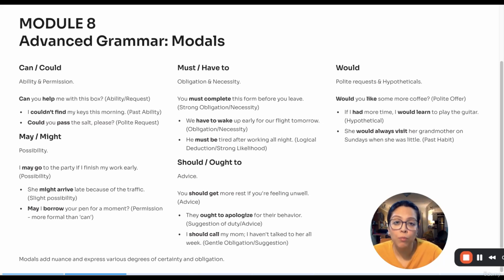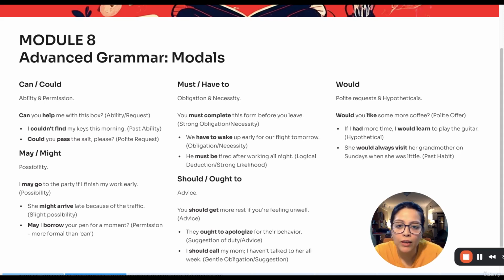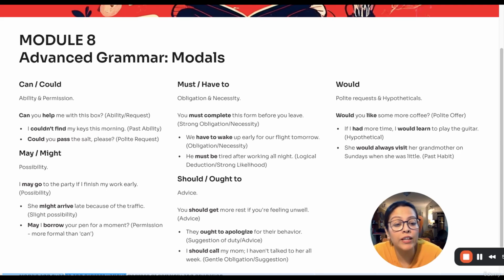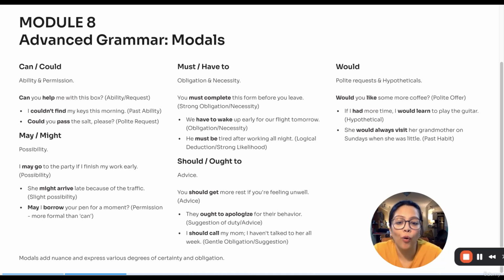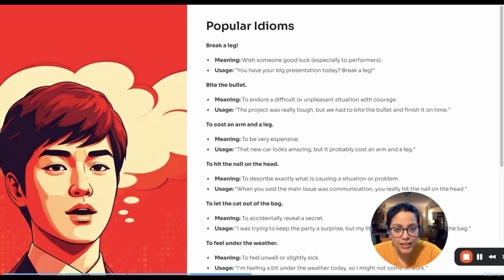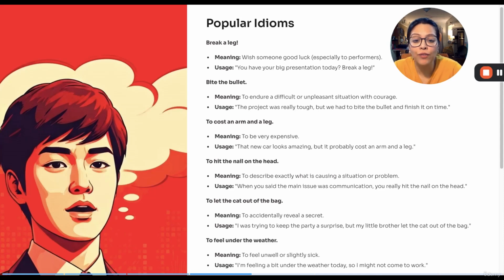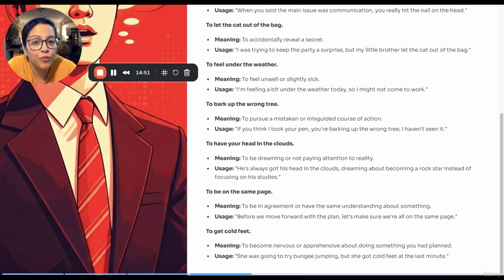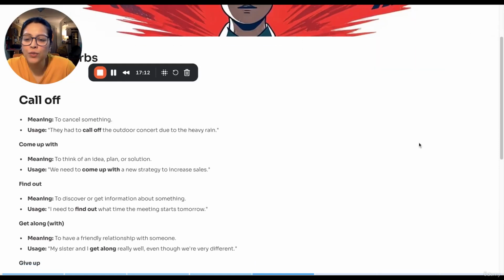19 MODALS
Master English Speaking and Writing 🗣️✍️ | Learn Fluent & Confident English

Want to speak and write English with confidence? This video on Master English Speaking and Writing helps you build fluency, accuracy, and clarity for everyday, academic, and professional communication.

Designed for beginners to intermediate learners, this lesson focuses on practical English you can actually use—covering speaking skills, writing structure, vocabulary, and common mistakes.

What you’ll learn in this video:

Speak English fluently and confidently

Improve grammar and sentence structure

Write clear and professional English

Build strong vocabulary for daily use

Avoid common speaking & writing mistakes

Perfect for students, job seekers, professionals, and competitive exam aspirants.